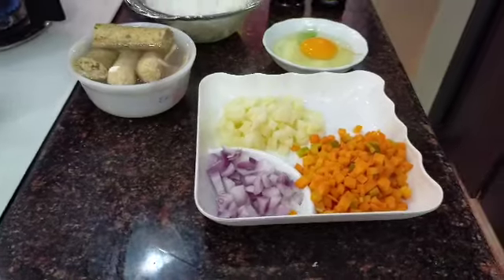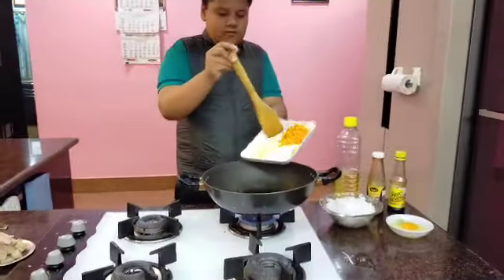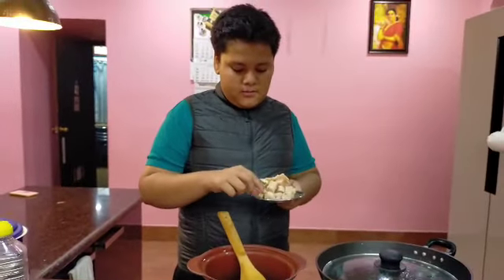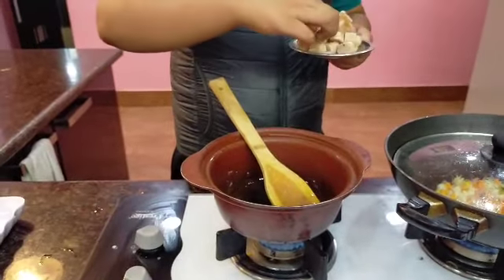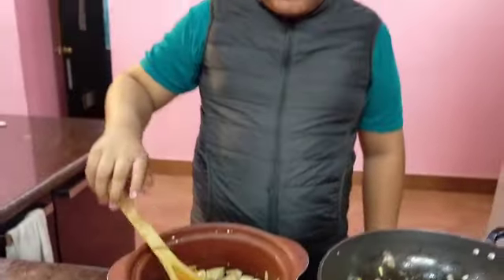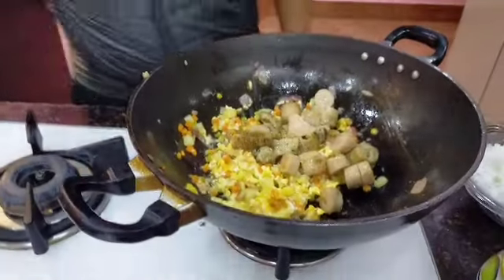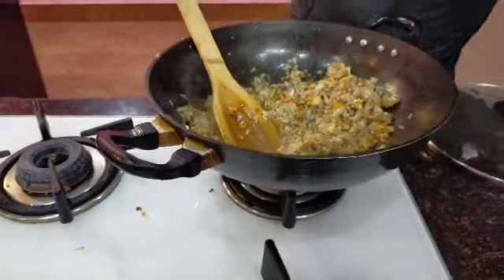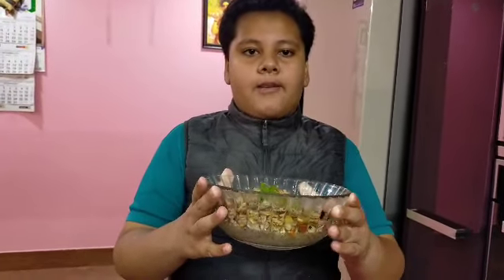Caribbean Fried Rice the Ayushman Way | Dr. Papori Barooah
A recipe made with left over rice and some pieces of chicken and sauces! Flavoured rice ! Enjoy!